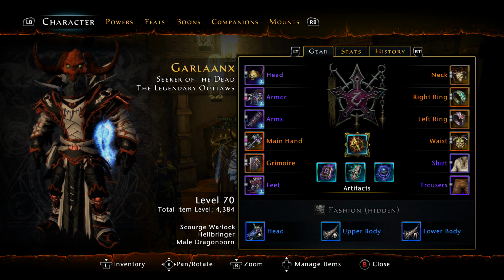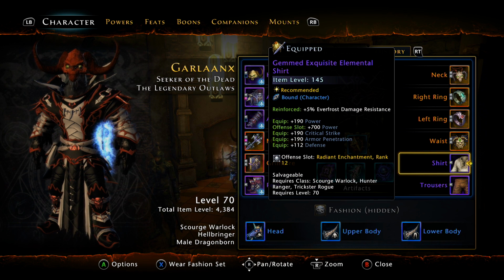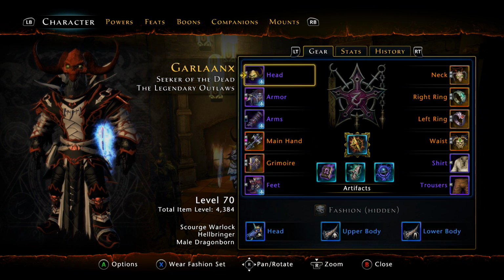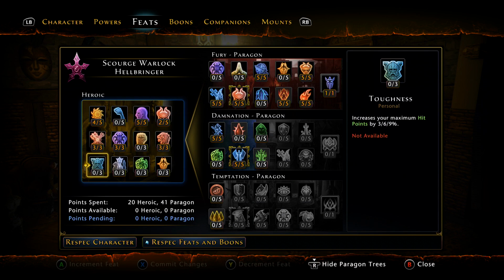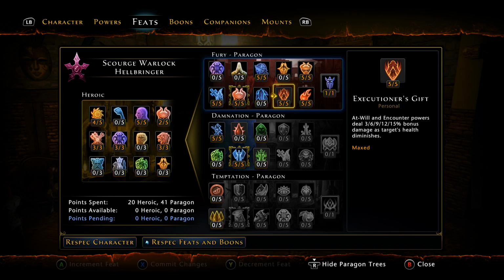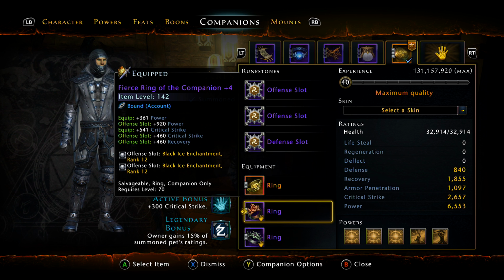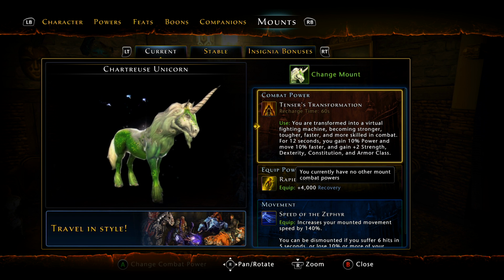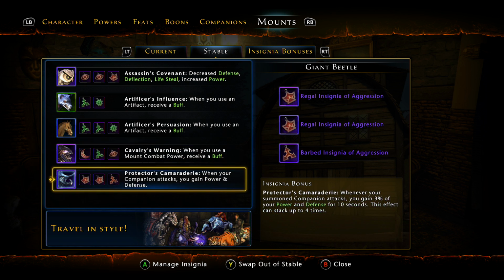Neverwinter - Warlock - Hellbringer Fury PvE Build - Mod 11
★|Gavscar Gaming|★
Neverwinter - Scourge Warlock Hellbringer Fury PvE Build for Mod 11! The HB Fury will bring high amounts of AoE Damage + Group Support + Single Target DPS to the table!

Race + Gear + Stats + Enchantments - 1:02
Powers - 10:00
Feats - 11:27
Companions - 16:32
Mounts - 20:45